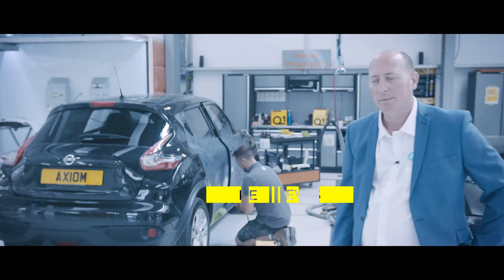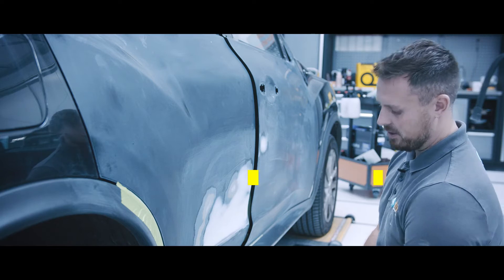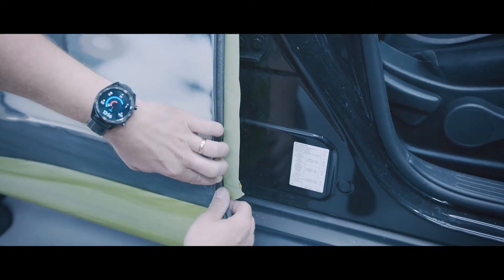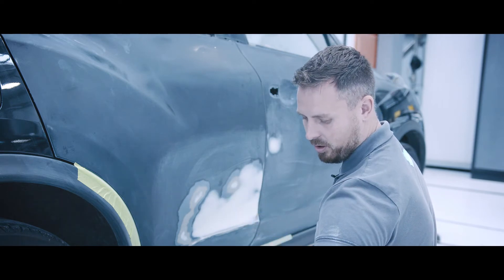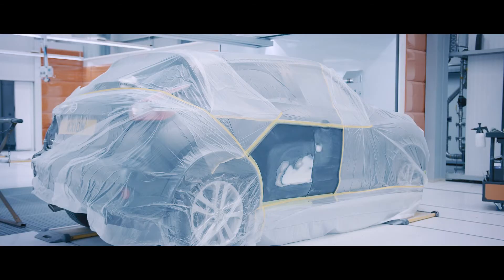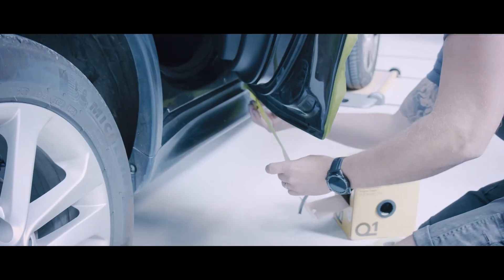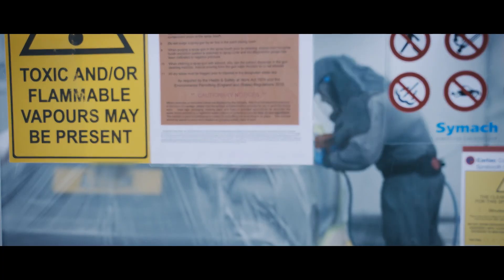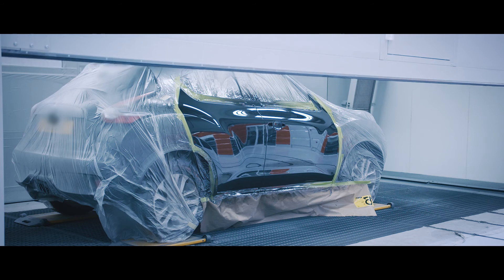Q1 How to Video Axiom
Follow an example of a step-to-step masking and reparation process carried on in Axiom UK Repair Center thanks to Q1® high-performance products.